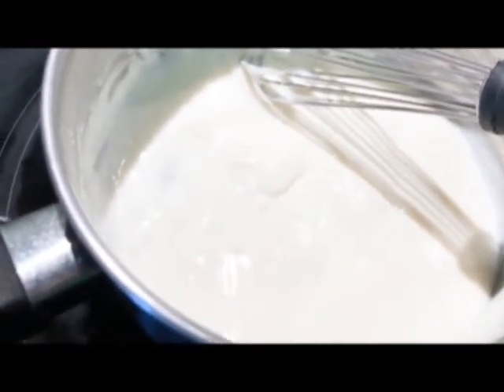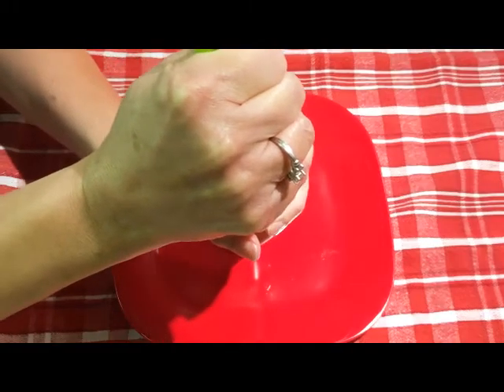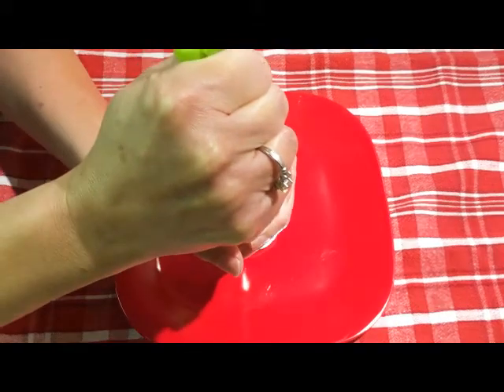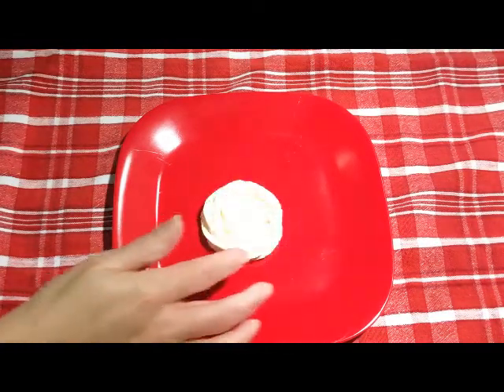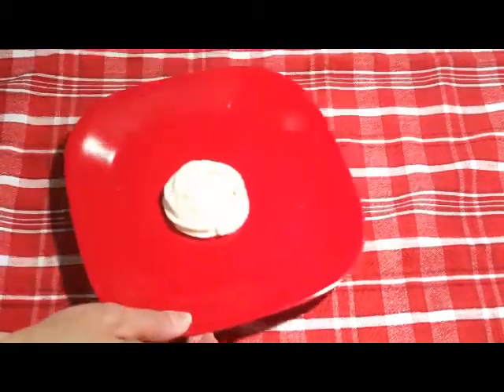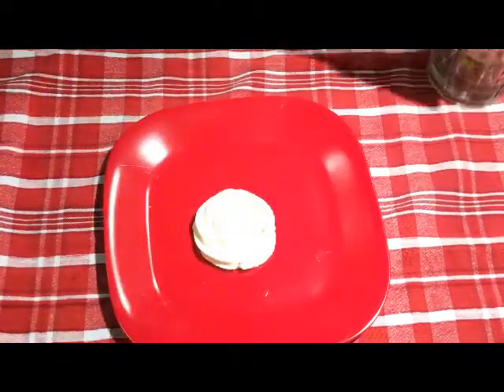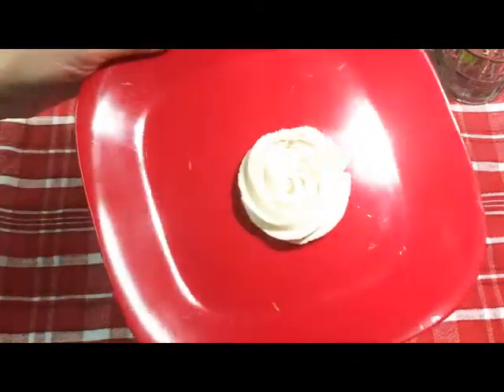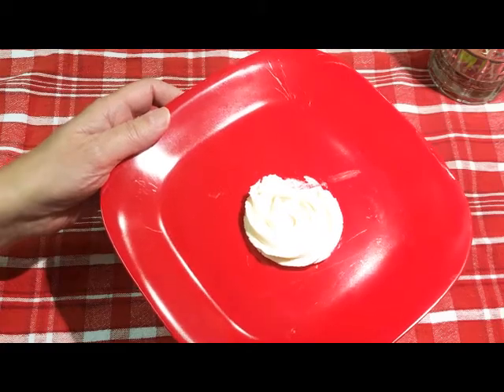Gluten Free Ermine Frosting - Flour Buttercream - Roux Icing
Sturdy gluten free frosting that can withstand humidity.